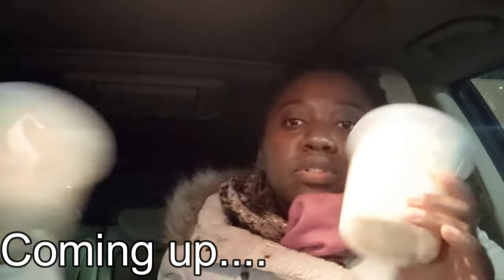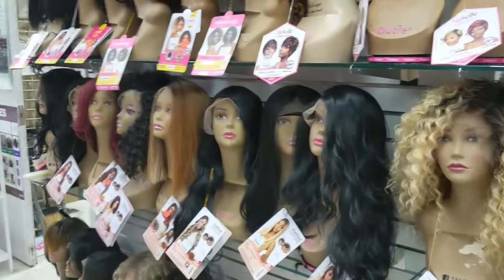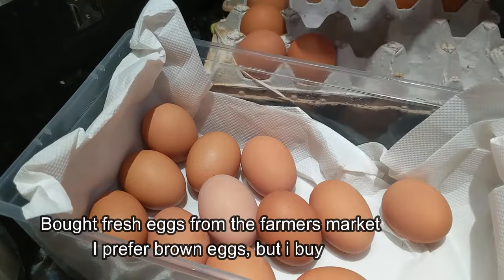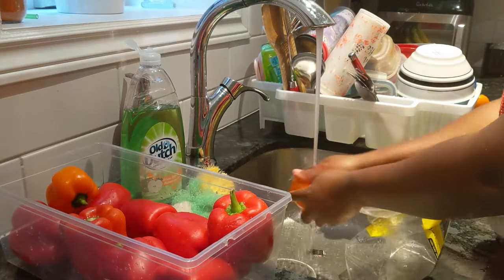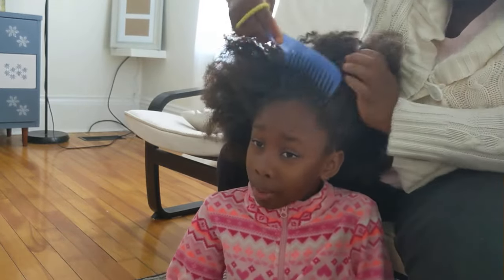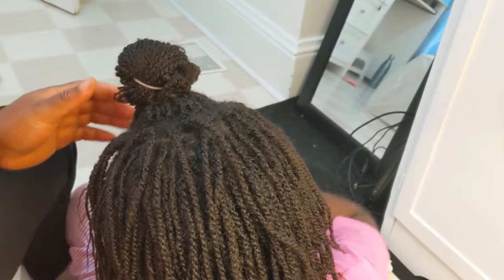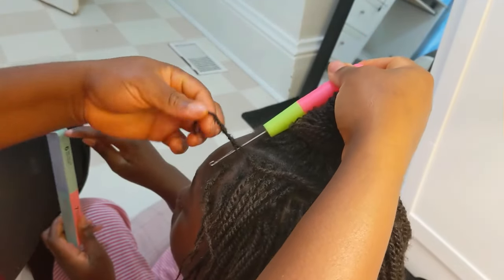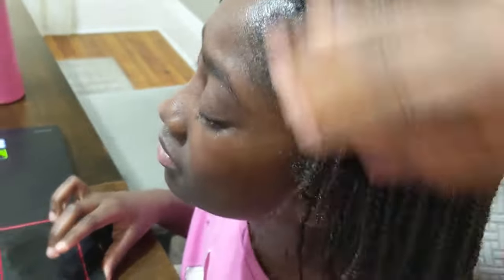BUSY AND PRODUCTIVE DAYS IN MY LIFE AS A MOM IN CANADA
Hello family and welcome back to my channel, I will carry you along as I spend a few days doing groceries, making my daughters hair and preparing for the new work  week.
Content on this channel is on family, lifestyle, food, and life in Canada.
New videos are uploaded weekly.